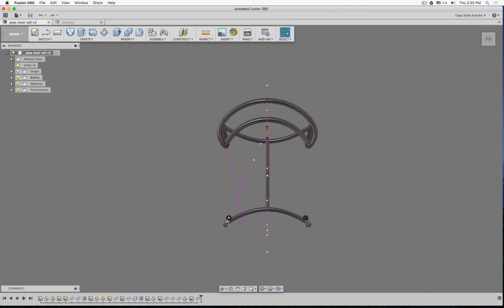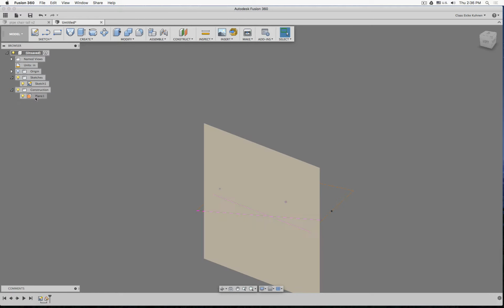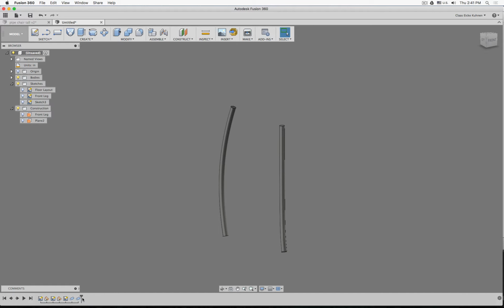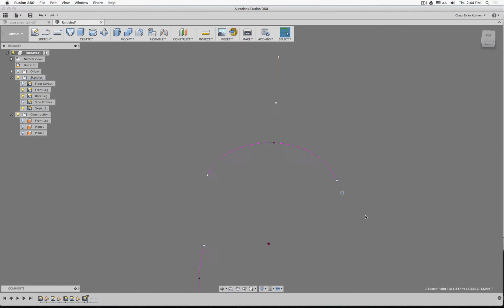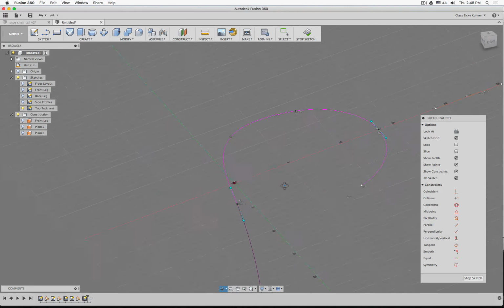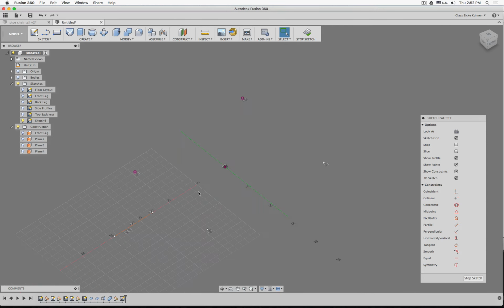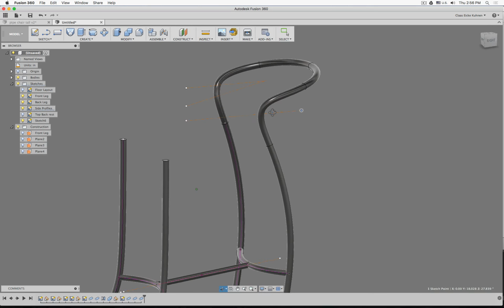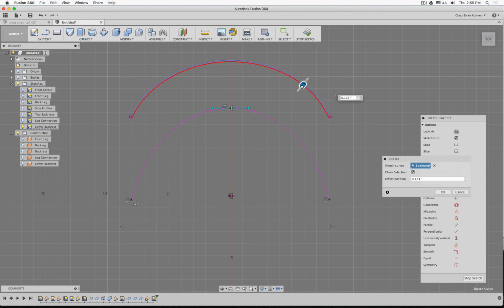Organic Chair Part 1 - 3D Pipes